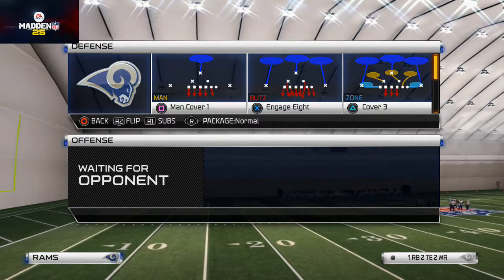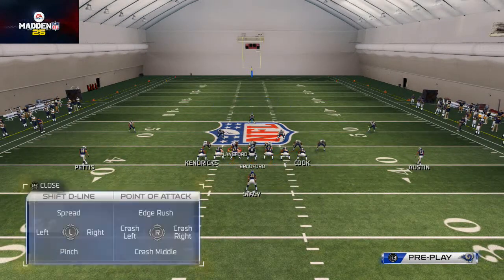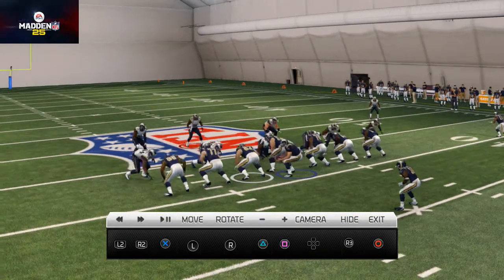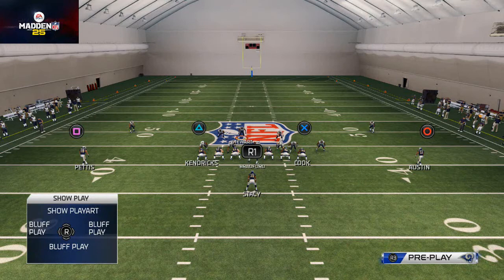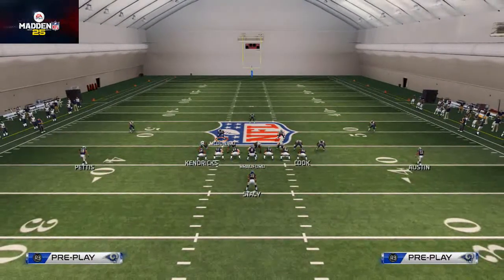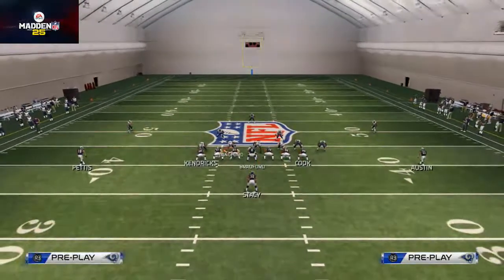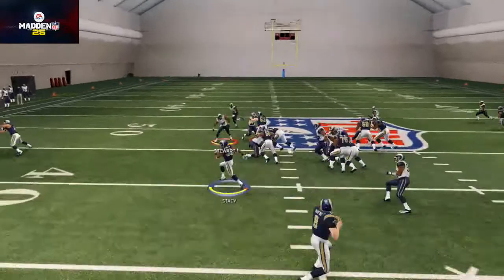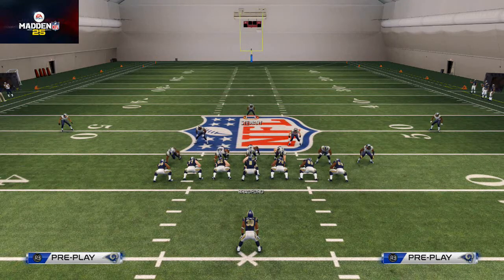Madden 25 Tips - How to Stop the Run in Madden 25: 4-6 Bear Run Defense